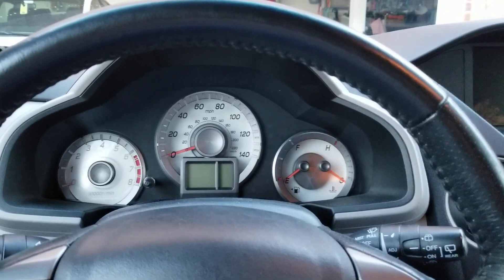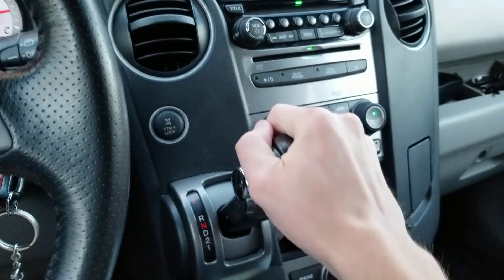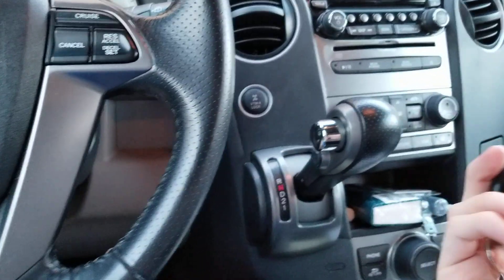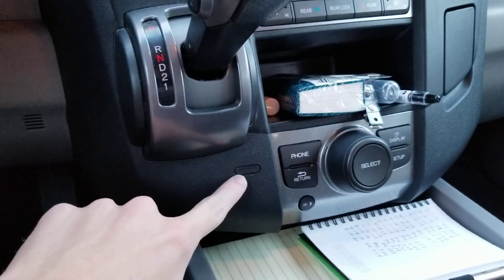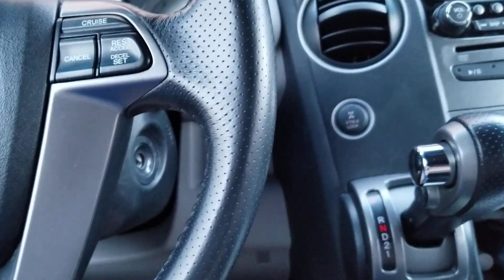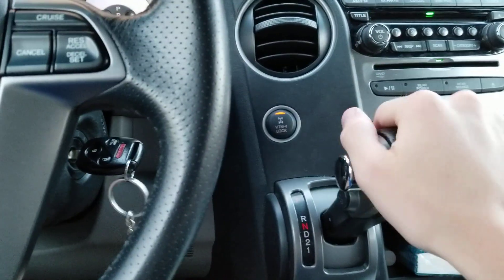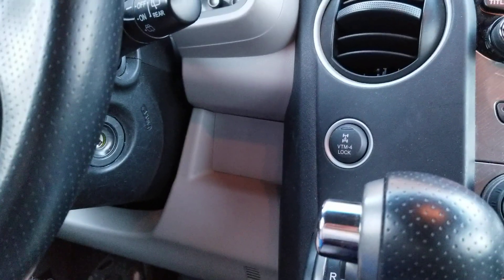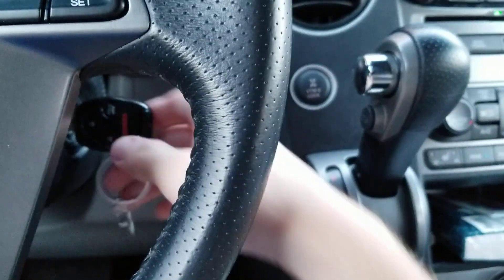Hidden Ignition Interlock Bypass In 2012 Honda Pilot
With the transmission in 'N' and the starter motor turning, the ignition interlock that only deactivates when the transmission is in 'P' deactivates while the starter motor is activated.  Safety defect or secret towing procedure?